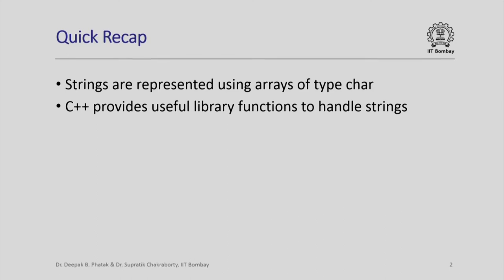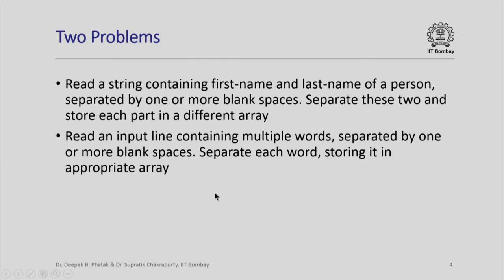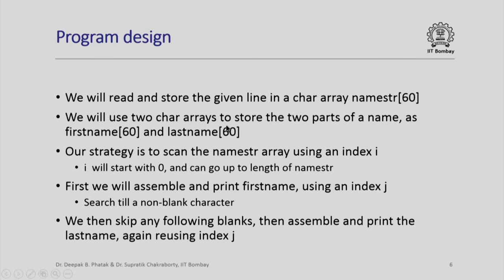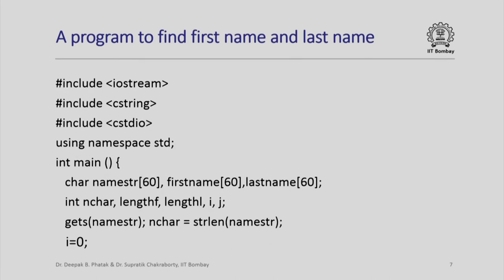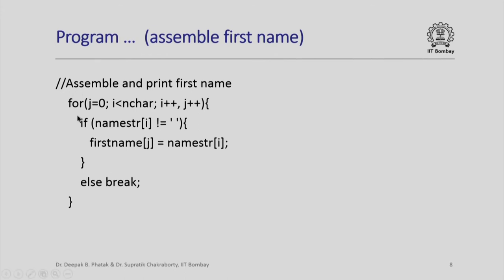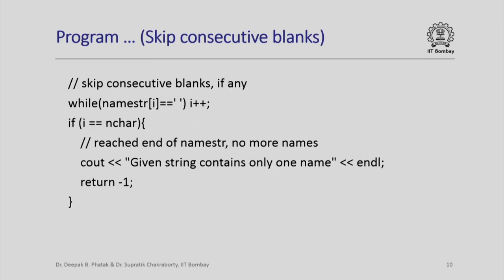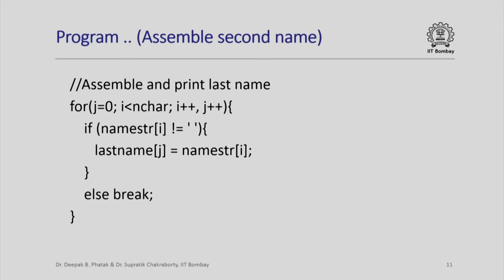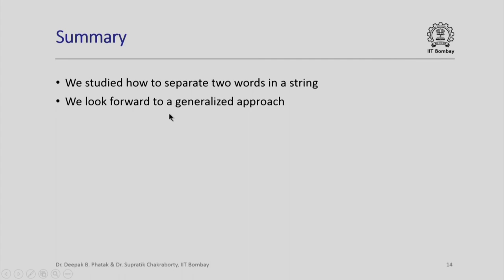CS101x S017 More on Strings